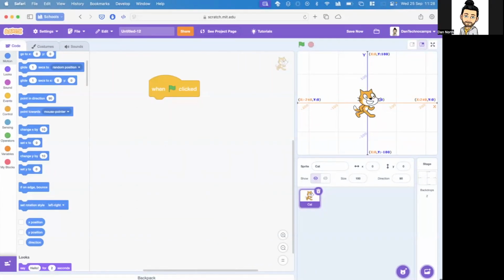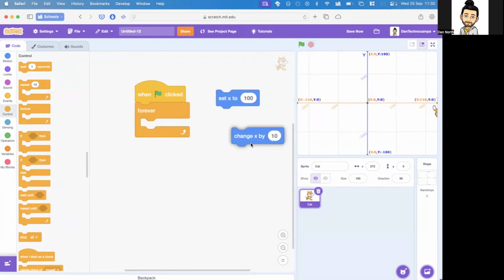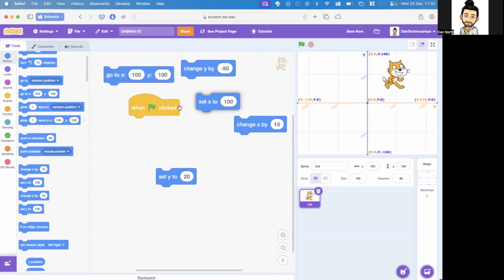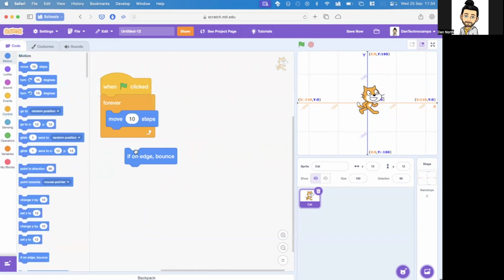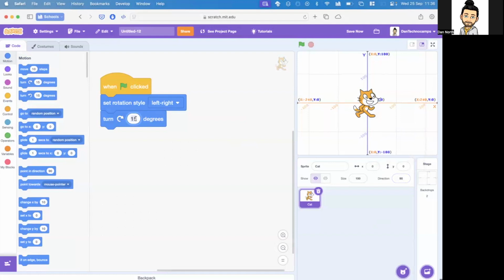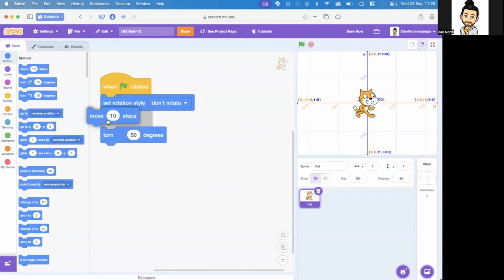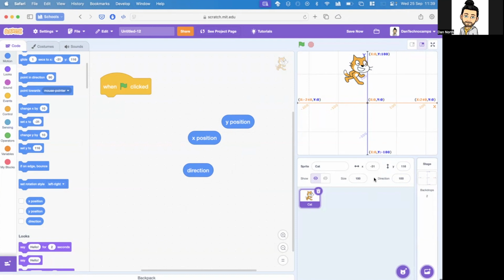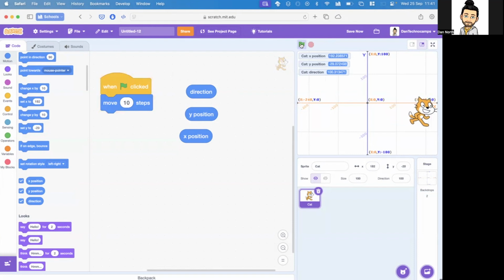Scratch Tutorial - Motion Blocks Part 2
A tutorial to the Motion Blocks in Scratch.

Organised by Eryl Jones (Advisory Teacher For The Development Of Digital Learning at Ceredigion County Council) and Rob Walters (Digital Lead at Powys County Council). Delivered by Dan North (Delivery Officer at Technocamps Swansea).